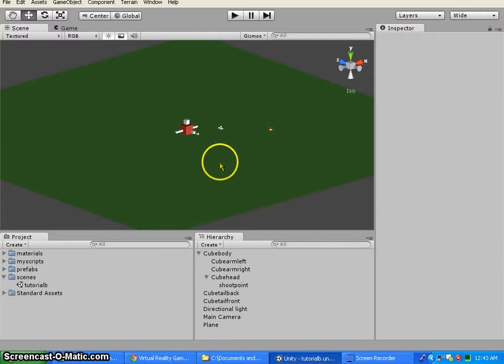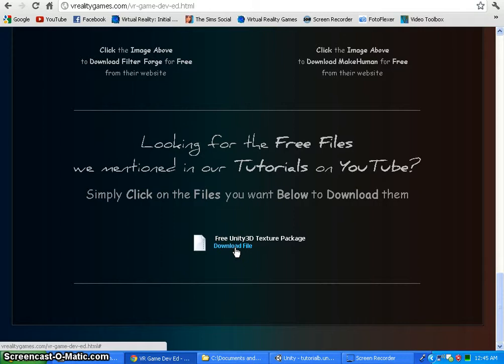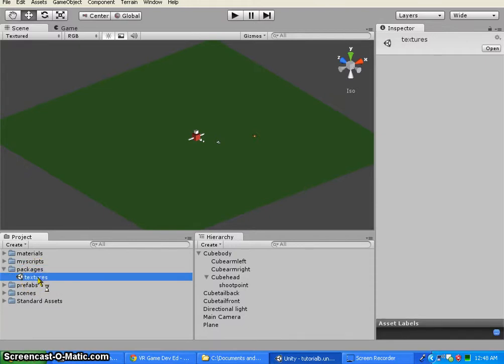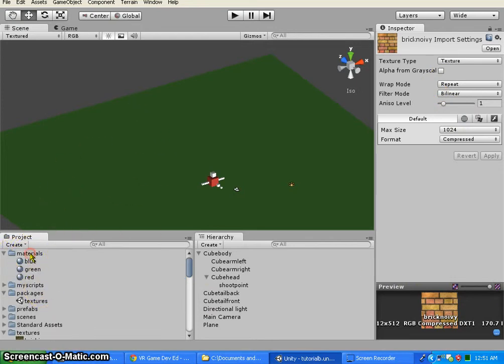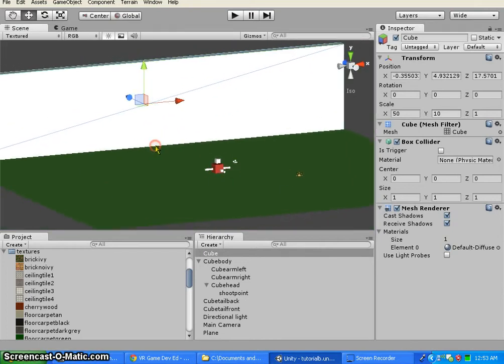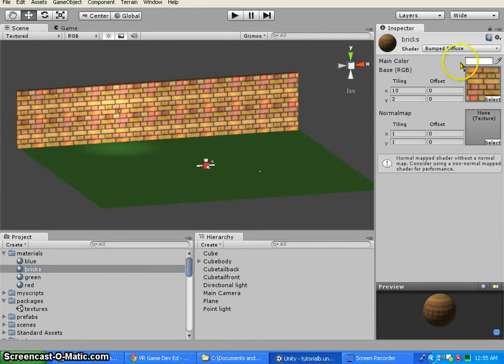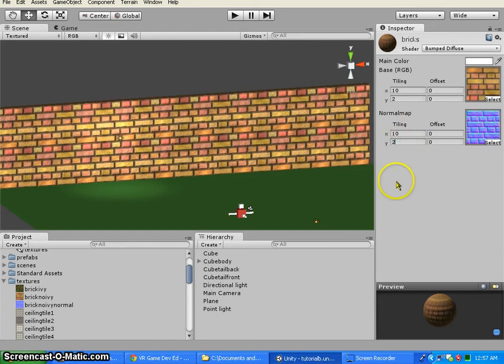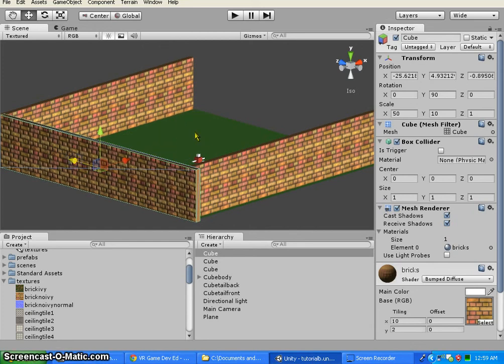Virtual Reality Game Dev Ed - Unity3D Advanced tutorial b7.avi